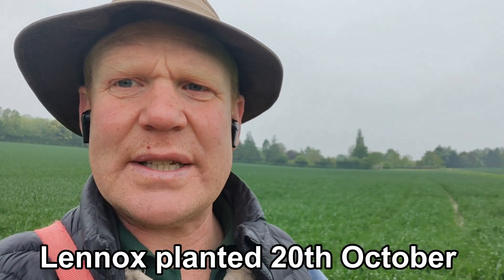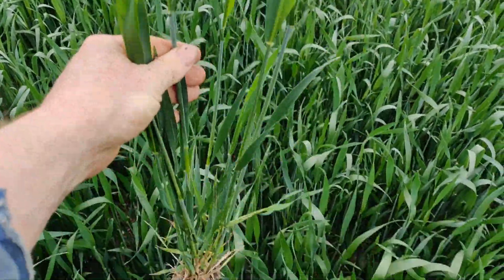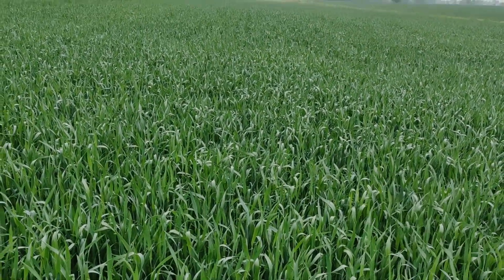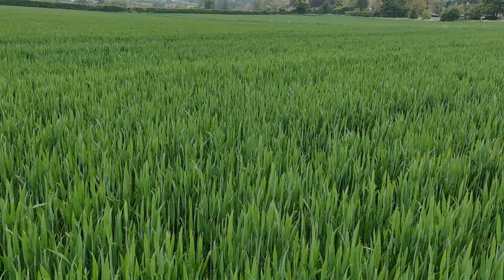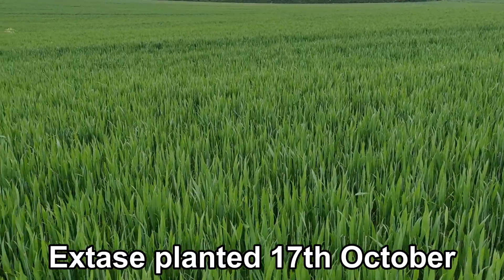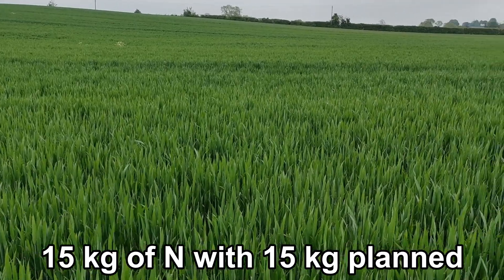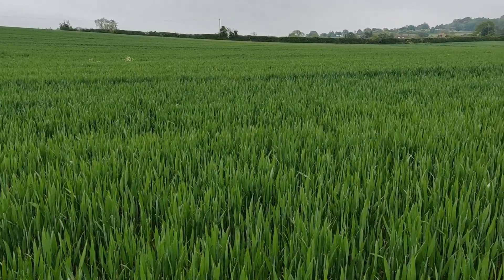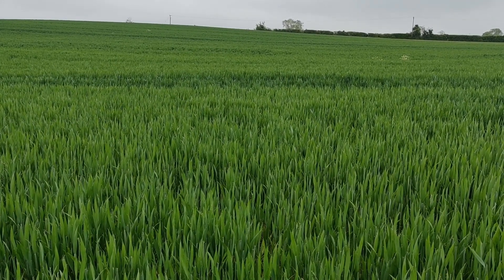Flag leaves and foliar nitrogen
This week I compare nitrogen strategies in flexi wheat and regenerative winter wheat. 100 Kg of under utilized nitrogen per hectare could make a huge difference but what will happen to yield?